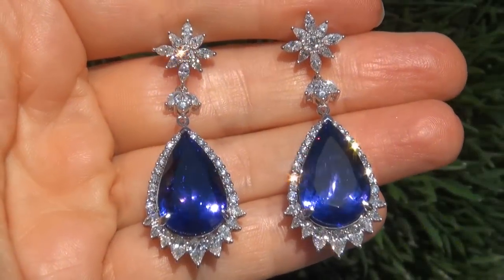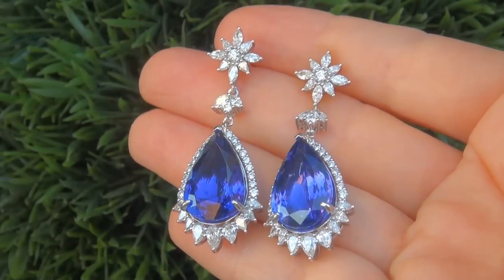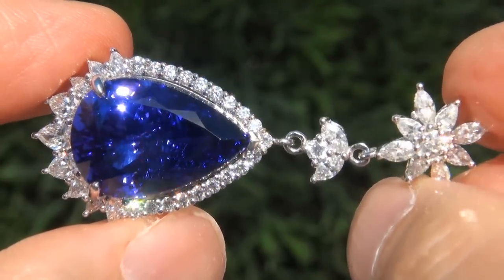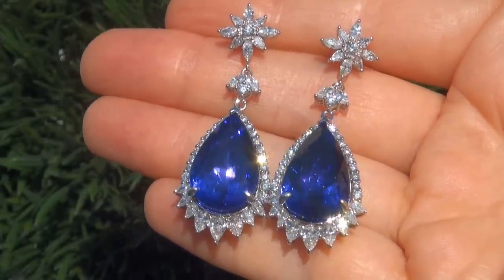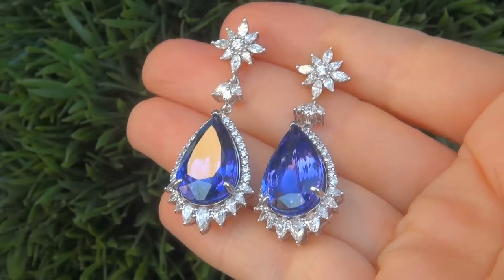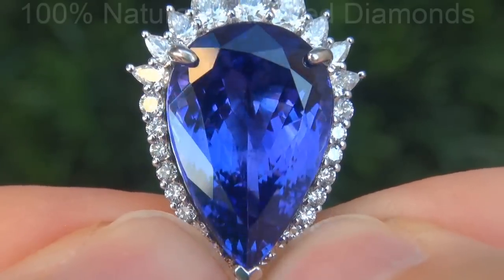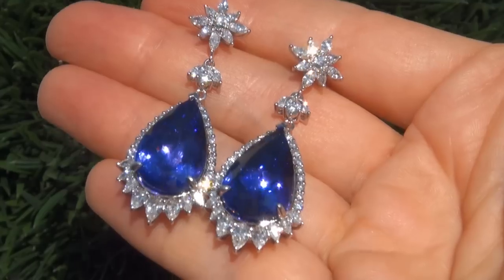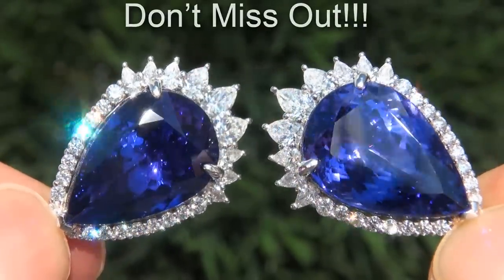GIA Certified FLAWLESS Natural Tanzanite Diamond 14k White Gold Cocktail Stud Earrings - A131585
Top Gem AAA Quality GIA Certified 33.02 carat GIA Certified Tanzanite & Diamond Estate Earrings. These absolute TOP Quality Tanzanite gemstones boast the collector's grade vivid and intense deeply saturated Violetish Blue color, extra large 28.92 carat combined carat weight and to die for "Flawless to VVS1" clarity. Only the finest Tanzanite Specimens are a true deeply saturated violetish blue color and these beauties have it all and are not shy when it comes to sparkle and fire.

These rare gemstones are found in only one location on the planet making Tanzanite one of the most highly prized of all collectible gemstones. These world class gemstones are set in solid 14k white gold and feature an impressive 4.10 carats of top quality near flawless VVS-VS clarity "Colorless & Near Colorless" diamonds. These earrings are extraordinary in every way...the perfect addition to any high end fine jewelry collection. Not to be missed!!!